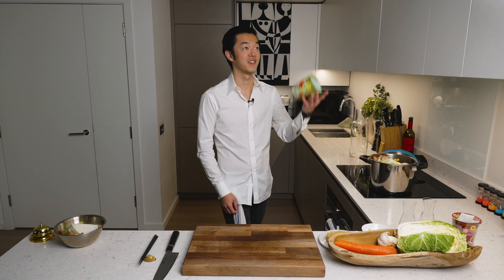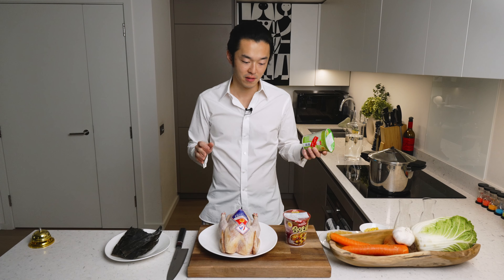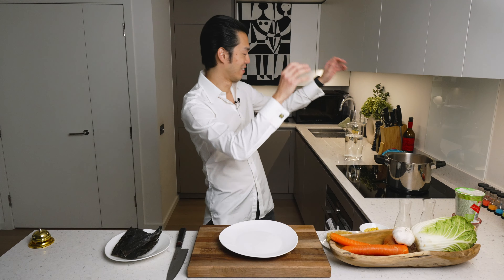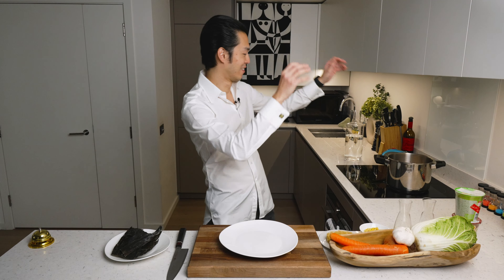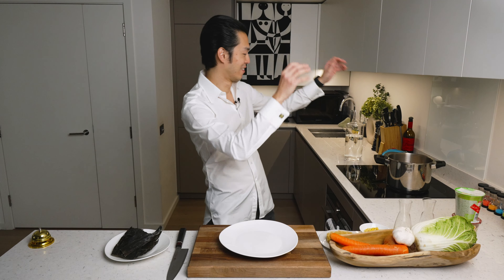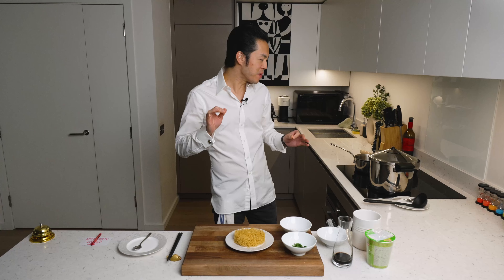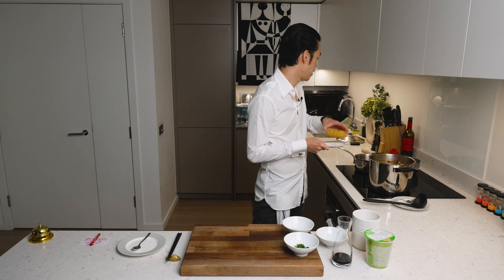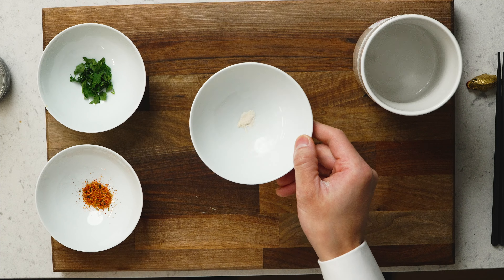Recreating the Original Cup Noodles | Impromptu Monday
We are recreating the original Nissin Cup Noodles by Momofuku Ando, the father of instant noodles. It was developed by Nissin Foods in 1971. The founder, the legendary Momofuku Ando, invented instant noodles in 1958. The original recipe was chicken ramen, which is what we will try to recreate in this recipe.

0:00 - Intro
0:31 - Ingredients Of The Original Chicken Ramen
0:54 - Making The Chicken Broth
1:20 - Replacing MSG (Monosodium Glutamate)
1:46 - Replacing The Dehydrated Vegetables in Two Stages
2:32 - Replacing The Sugar
2:48 - Salting & Removing The Kombu
3:01 - Bringing Pressure To The Pot
3:22 - Checking On The Broth
3:41 - Preparing The Garnish
3:55 - Cooking The Ramen Noodles
4:02 - Preparing The 'Cup'
4:17 - Preparing The Granules
4:53 - Plating

After a bit of research on the original ingredients, I decided to divide them into three categories: things I can either improve or replace, things I should just keep, and things I ought to remove (mostly preservatives). I certainly do not dare adding anything extra to this legendary recipe.

*IMPROVE/REPLACE*
Enriched Flour, Potassium Carbonate, Wheat - Store bought ramen (alkaline) noodles
Concentrated Green Cabbage Juice - Chinese cabbage (white part for the broth, diced green part for garnish)
Dextrose, Disodium Guanylate, Disodium Inosinate, Disodium Succinate, Hydrolyzed Corn Protein, Autolyzed Yeast Extract - seaweed dashi
Dried carrot flake - chunky carrots for the broth and diced fresh carrot for garnish
Dried Corn - fresh/frozen corn, both for the broth and for garnish
Dried Parsley - minced fresh parsley
Powdered Chicken, Rendered Chicken Fat - Bresse chicken
Hydrolyzed Soy Protein, Soybean - light soy sauce
Spice And Color - Shichimi Togarashi
Sugar - Mirin

*KEEP*
Salt
Garlic Powder - also adding whole garlic cloves to the broth
Onion Powder - also adding a whole onion to the broth

*REMOVE*
Palm Oil (no need)
Citric Acid (preservative)
Egg White (binding agent, I assume)
Lactose
Maltodextrin (thickener)
Natural And Artificial Flavor
Potassium Chloride (flavour enhancer)
Silicon Dioxide (anti-caking)
Sodium Alginate (thickener)
Sodium Carbonate (acidic regulator, anticaking agent, raising agent, and stabiliser)
Sodium Tripolyphosphate (preservative)
Tbhq (Preservative)

To achieve the bounciness one normally associates with Cup Noodles, it’s preferable to use alkaline ramen noodles. Most manufacturers do not put the term alkaline on the packaging, making it hard to spot them. From experience, the terms to look for (at least here in the UK) are: “acidity regulator”, “E501” or “Potassium carbonates”.

I forgot to add the soy sauce in this video, but please do it while you’re plating, so you’d have more control.

*INGREDIENTS*
Poulet de Bresse (you can use any chicken, or chicken carcass)
Kombu (Japanese dried kelp) - 1 large sheet, do not wash it
Carrot - 2, one chopped into large chunks, the other finely diced for garnish
Onion - 1, cut in half
Garlic - about 3 cloves, skin on
Chinese cabbage (you can use any cabbage) - half a head, white part roughly chopped, green part finely diced for garnish
Corn - fresh or frozen, about 2 cups
Ramen noodles
Shichimi Togarashi (Japanese seven spice powder)
Garlic powder
Onion powder
Parsley - thinly sliced

*DIRECTIONS*
1. To make the chicken broth, add the chicken, kombu, large carrot chunks, onion, garlic cloves, the roughly chopped white part of the Chinese cabbage, and one cup of corn to the pressure cooker. Bring the pot to a boil and simmer at medium high heat (induction 7) for 5 minutes. Remove and discard the kelp.
2. Put the lid on and cook at high pressure for an hour. If you don’t have a pressure cooker, you can do the same and cook it for at least three hours on medium low heat (induction 3.5).
3. To make the garnish, skim off some chicken fat and add it to a saucepan along with the diced carrot, diced Chinese cabbage and the other cup of corn. Add just enough broth to cover all the ingredients and cook at medium high heat (induction 7) until the carrots have softened.
4. Cook the ramen noodles in accordance with the instructions on the packaging.
5. Mix a teaspoon of Shichimi Togarashi with a tiny sprinkle of both onion powder and garlic powder (they are very flavoursome) and set aside.
6. To serve, using a sieve, drain the noodles and run it under cold water. Add the noodles to a serving mug or bowl. Top with some garnish as well as the Shichimi Togarashi mix. Ladle some bowling hot broth on top (more than you think you need) and garnish with some thinly sliced parsley.